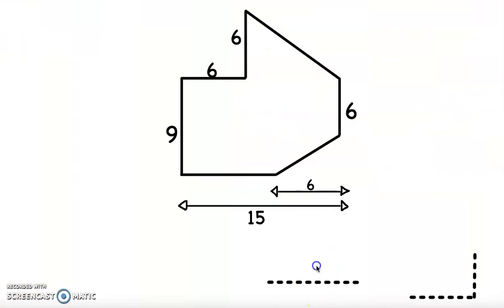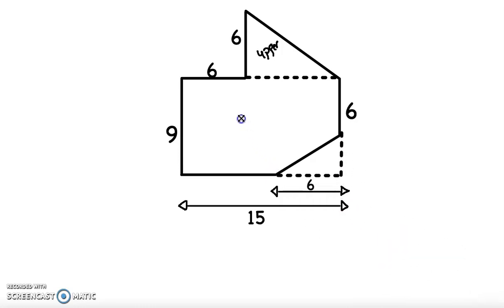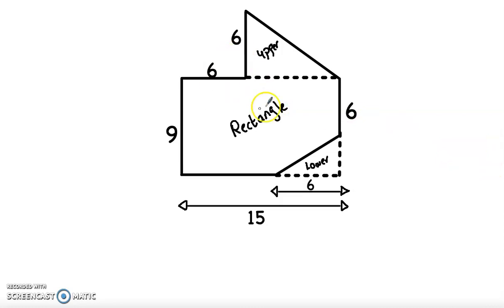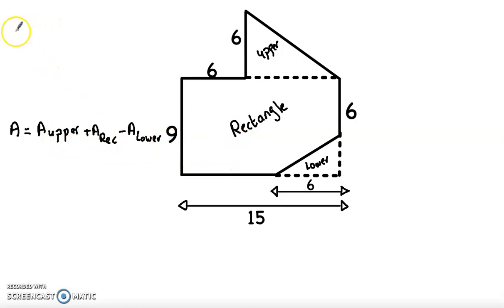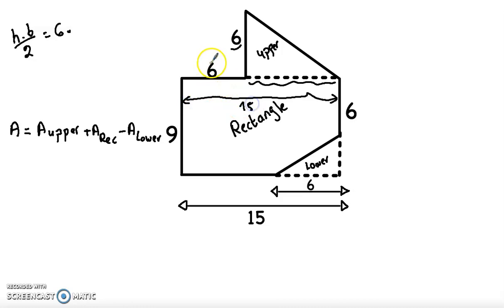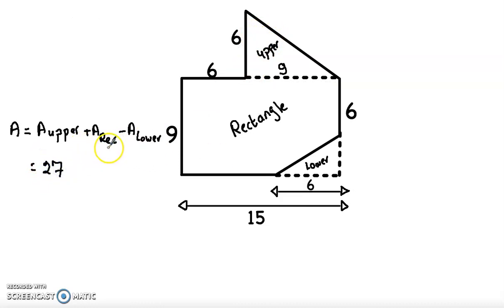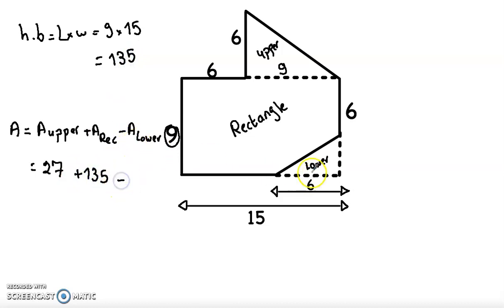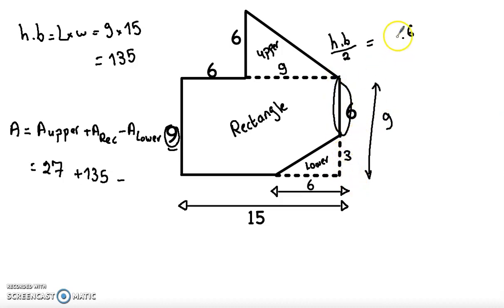Can You Find the Area of this shape ? Step -- by -- Step Tutorial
1) YouTube
Challenging question uploaded daily

2) Telegram Channel
Notes, books, Formulas as pdf files (600 file til now) for different grades

3) Tiktok
More than 1200 short Math videos